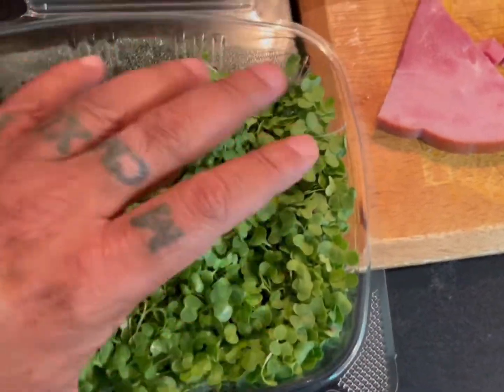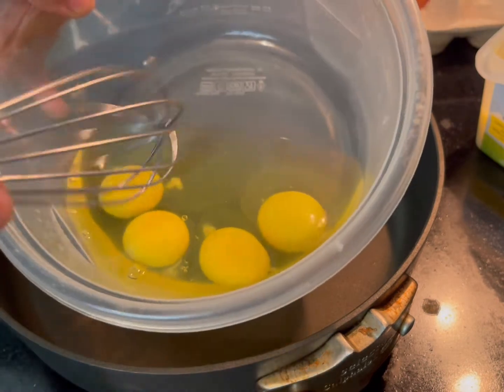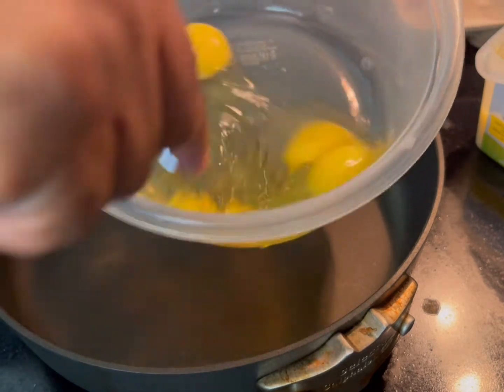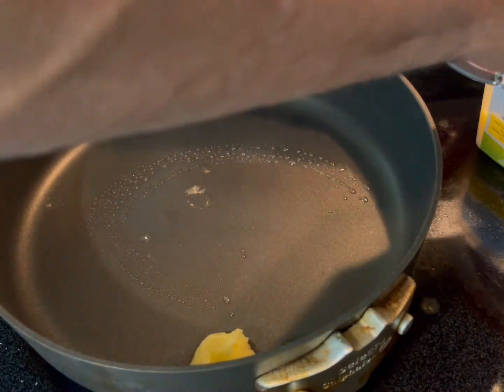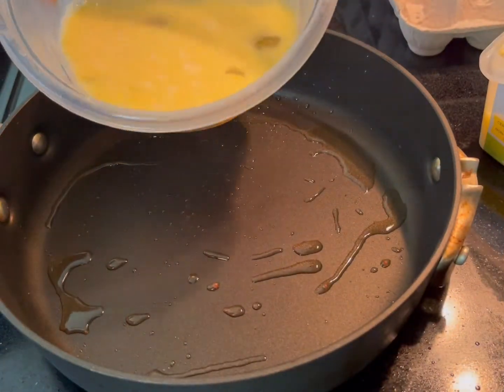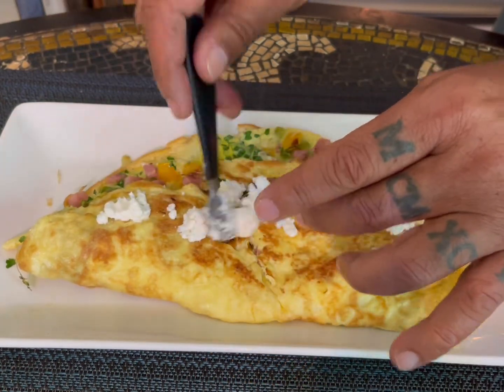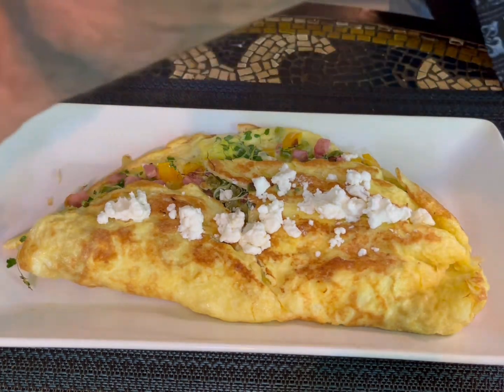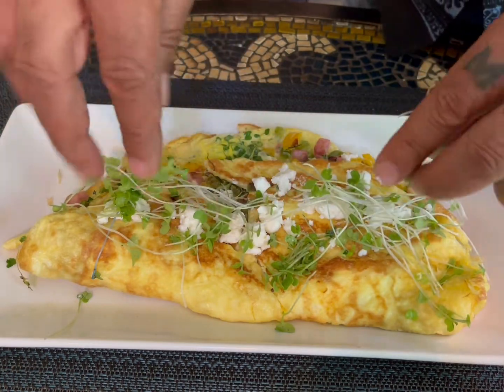Microgreens: Omelette with Goat Cheese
Let’s Create! Easy to follow recipe making great use of micro greens (broccoli variety) which I purchased at the Farmers Market.

For where to purchase the micro-greens see The Little Green Garden